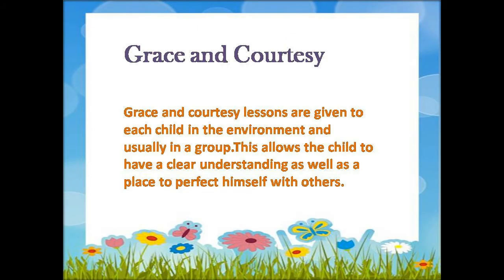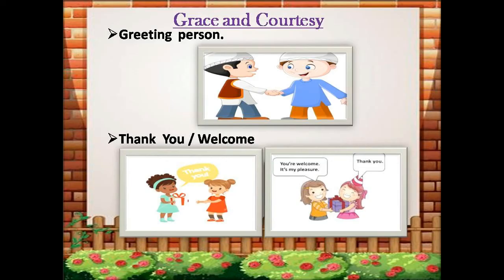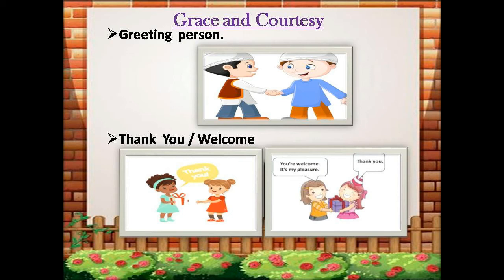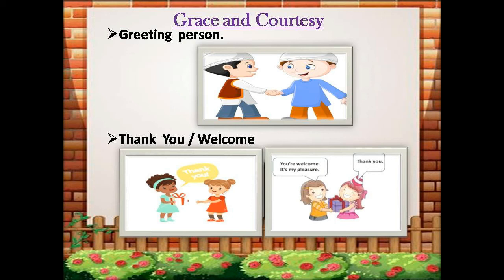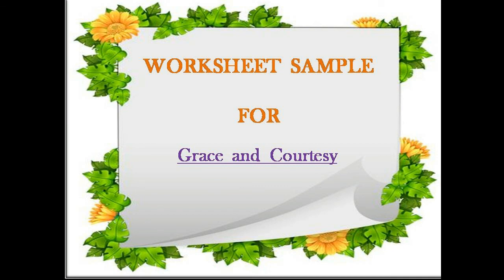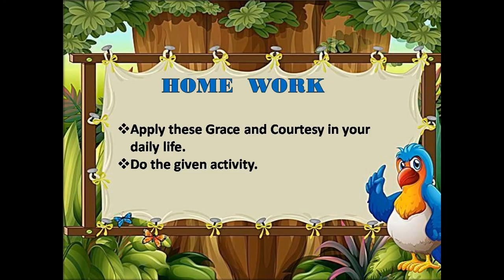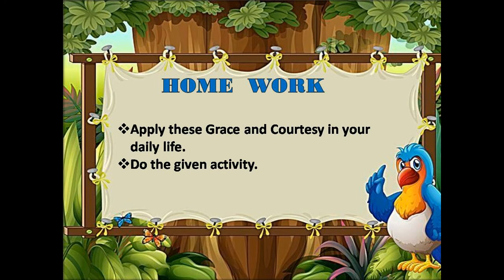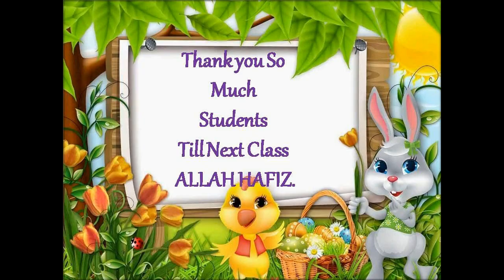Prep I Lab W1